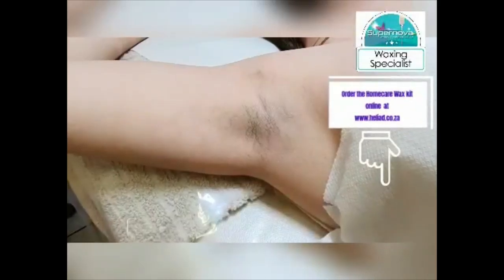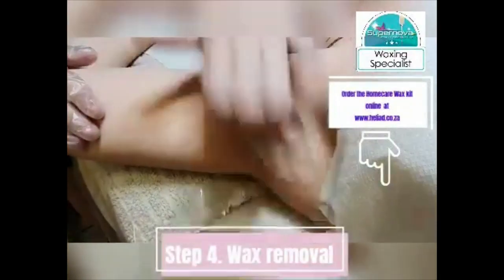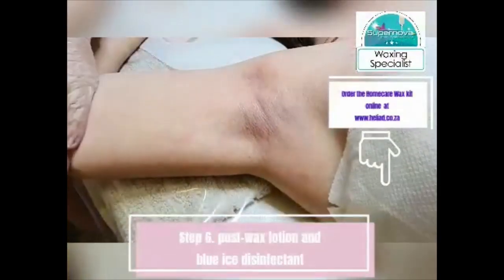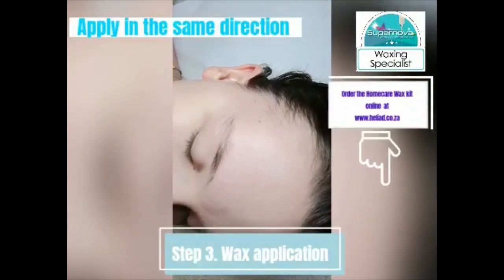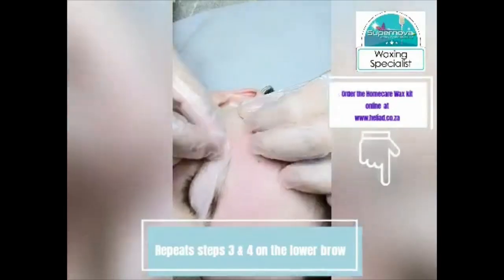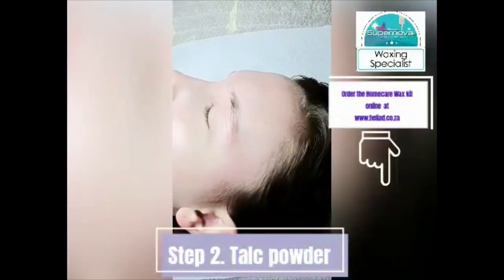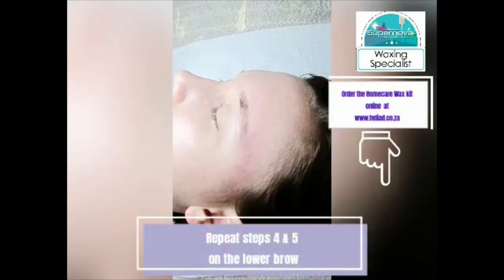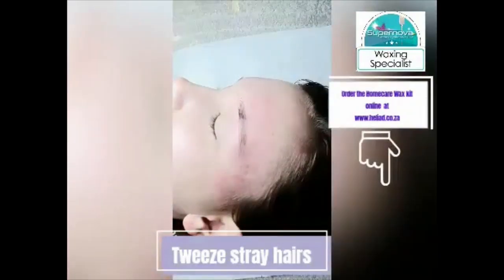Homecare wax kit mother and daughter wax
Bond with your daughter during lockdown by pampering each other with wax treatments👭👩‍👧

Melinda using our Homecare Wax Kit in this Mother and Daughter Wax tutorial. 💪